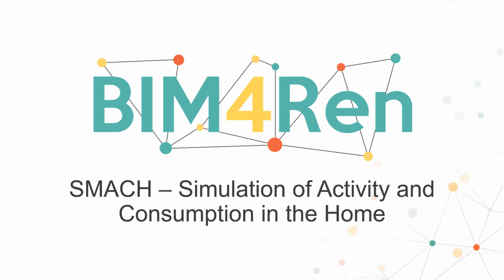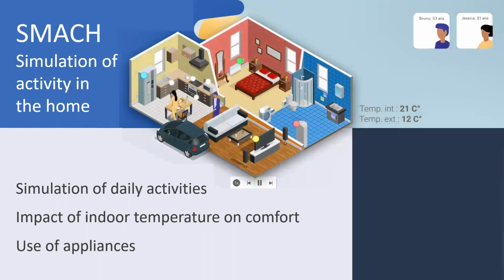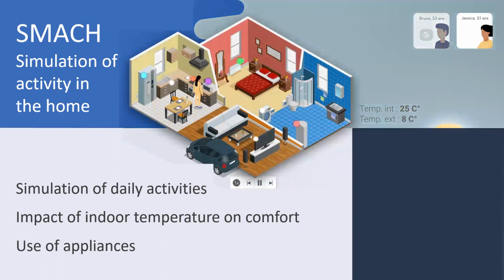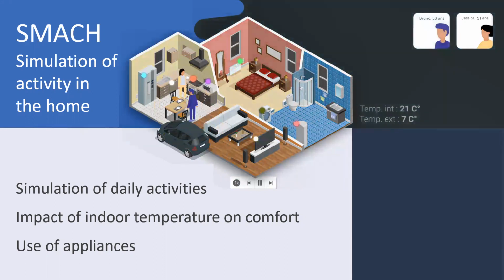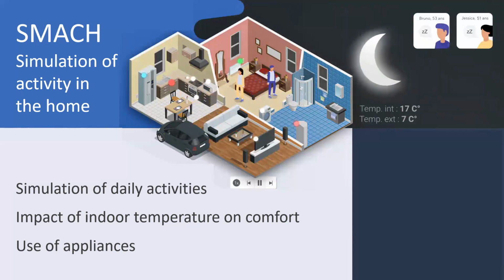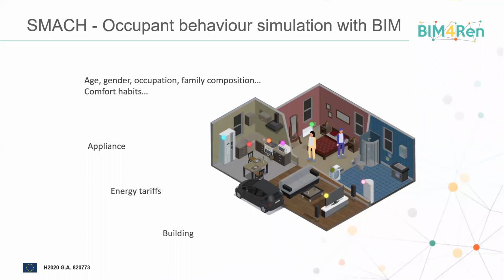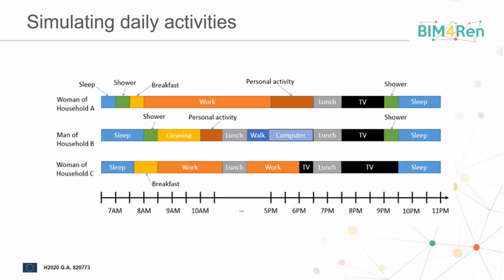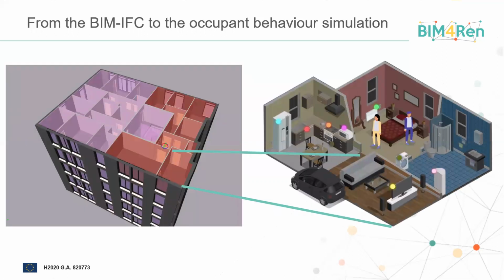SMACH tool by EDF (ELECTRICITÉ DE FRANCE)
This video introduces the SMACH occupant behaviour simulator, whose BIM-IFC compatibility is developed within the BIM4Ren project. SMACH simulates the daily activities of people inside their homes in order to assess the impact of behaviour on comfort and energy consumption after a renovation process.